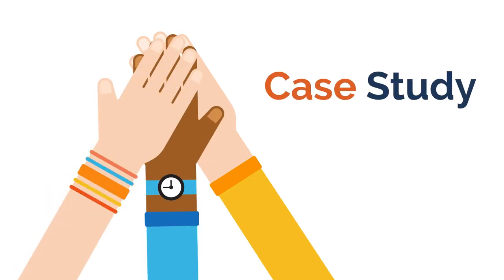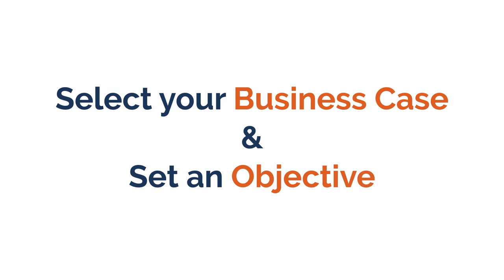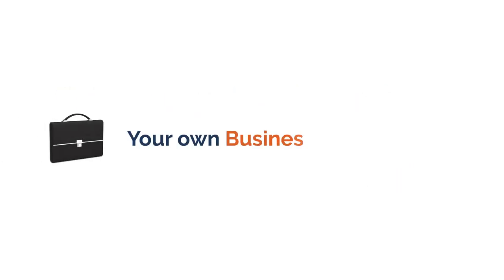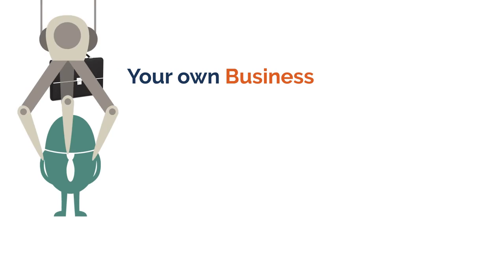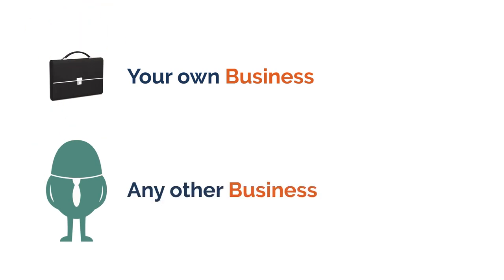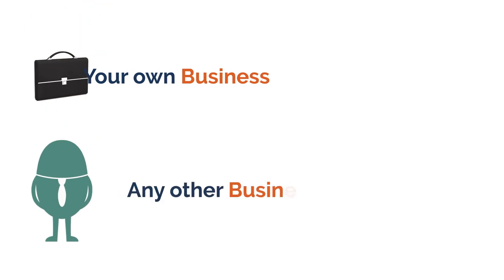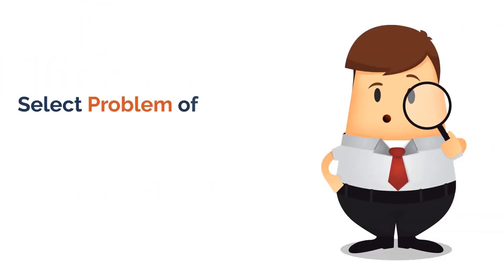How To Participate? - Part 1